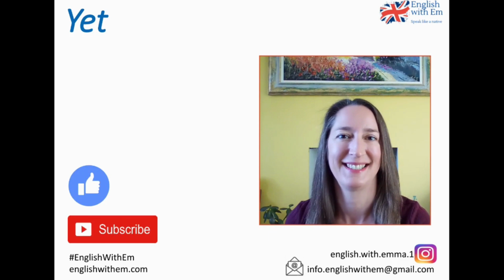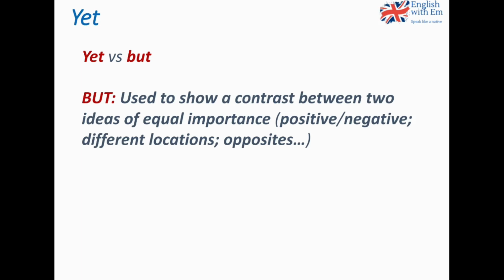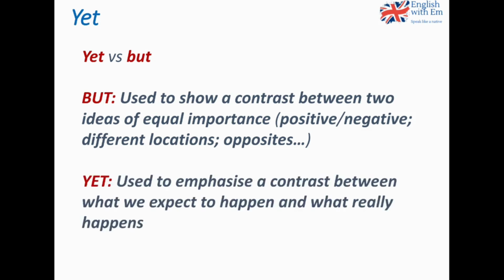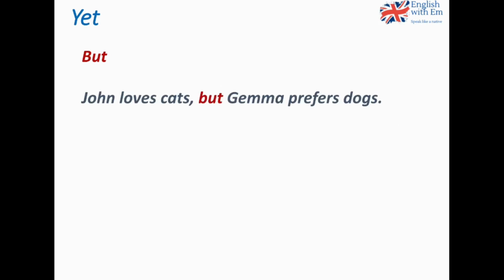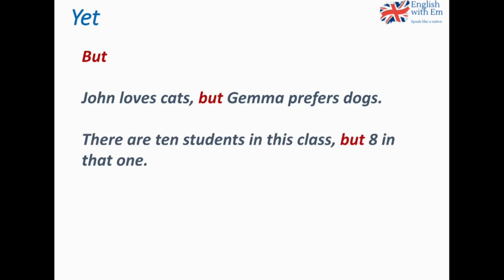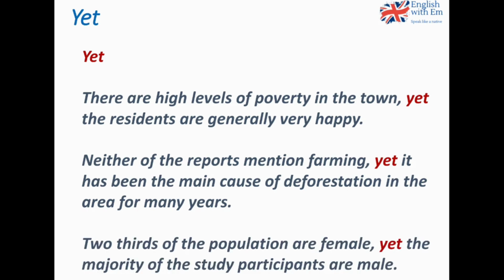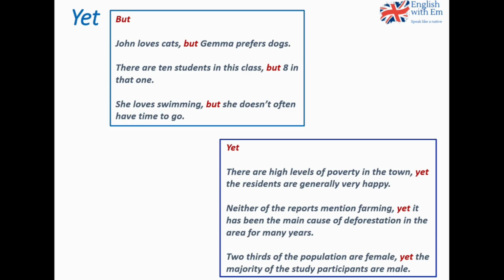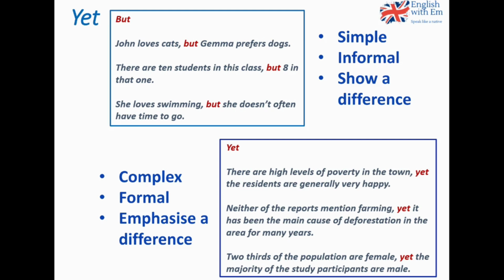Linking words of CONTRAST in English: YET (IELTS writing - English academic vocabulary)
Did you know that YET is a conjunction? Are you preparing for the IELTS English exam? Learn how to use YET to improve your English academic vocabulary.